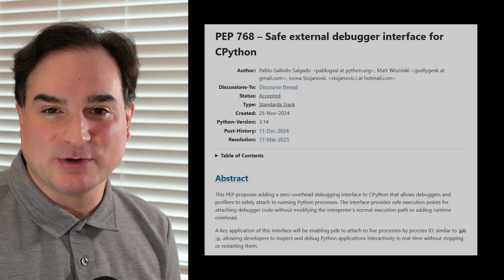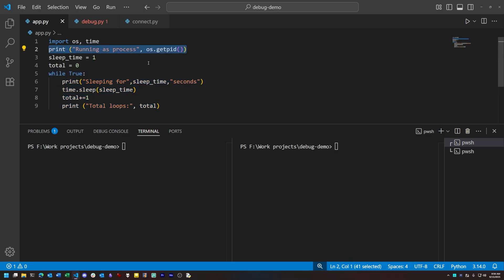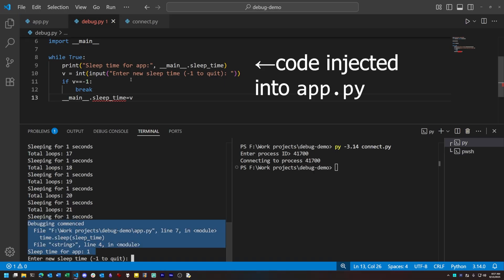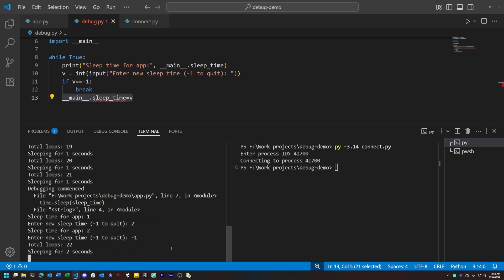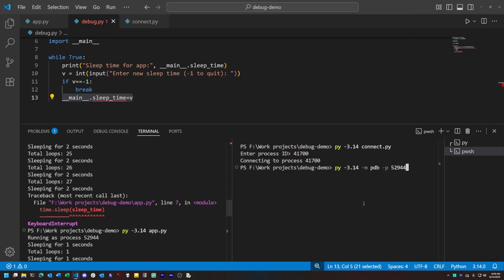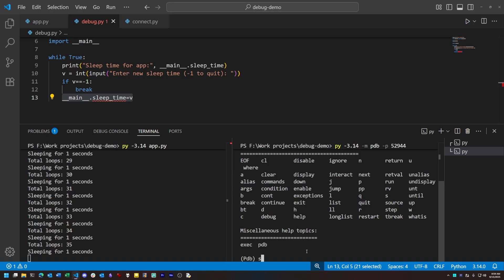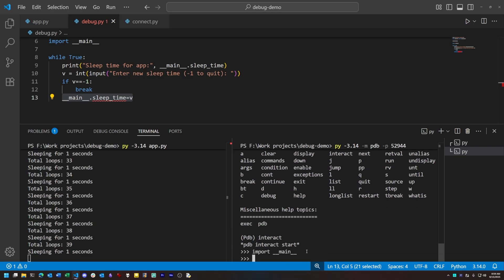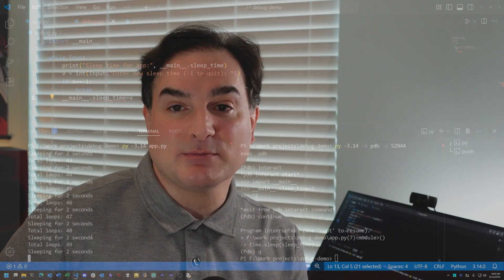Python 3.14's live debugging interface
Among the powerful new features in Python 3.14 is a new interface for attaching a live debugger to a running Python program. You can inspect the state of a Python app, make changes, single-step through it — all without having to modify the source code ahead of time to work with a debugger. This video shows a simple example of how it can be used, either with Python's own pdb debugging module, or with code you write for your own custom debugging scenarios.